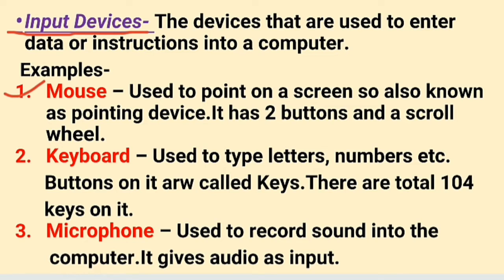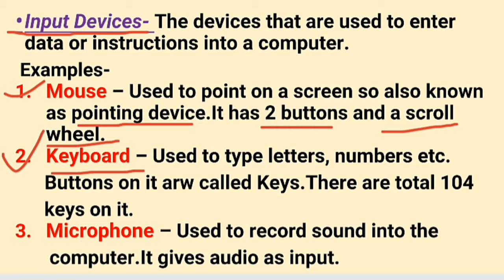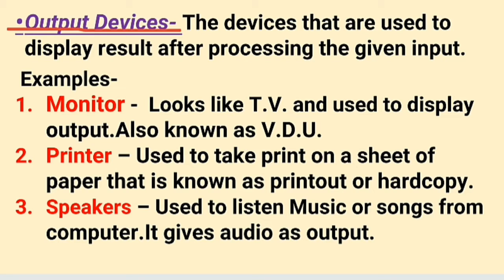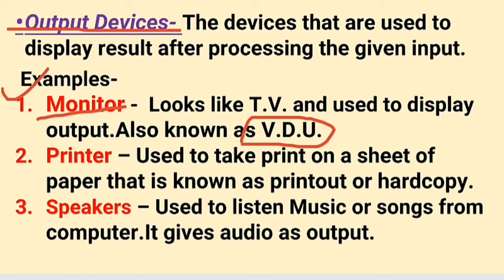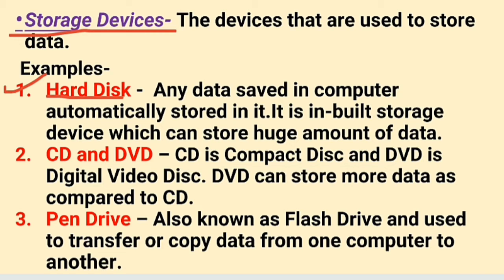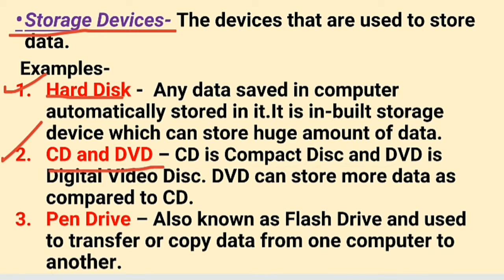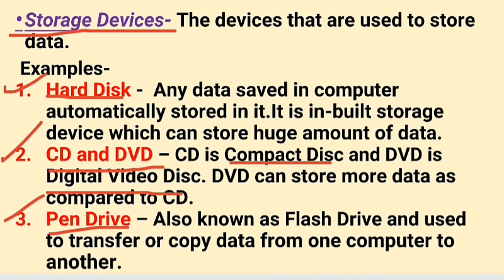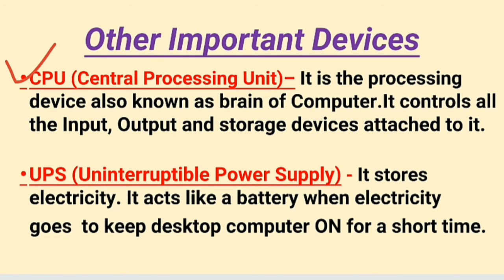2nd - Computers - 14-05-2020 - (Revision) Input and Output Devices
Input,Output and Storage Devices